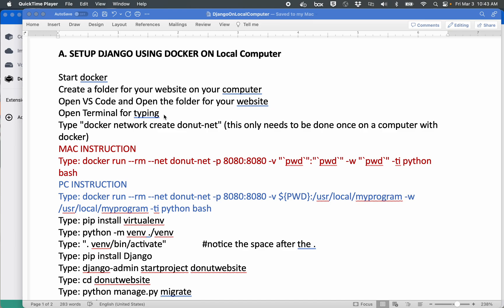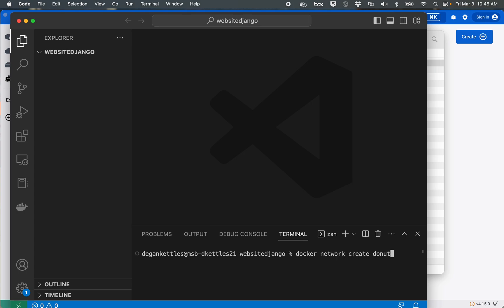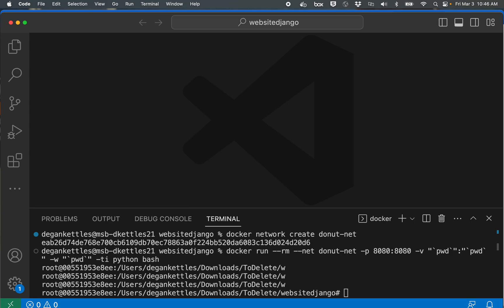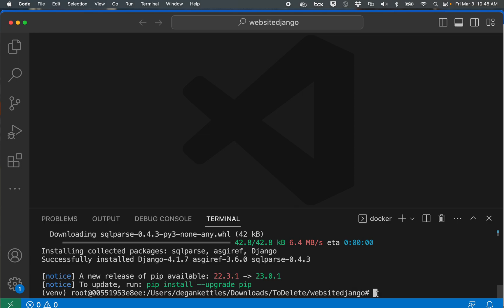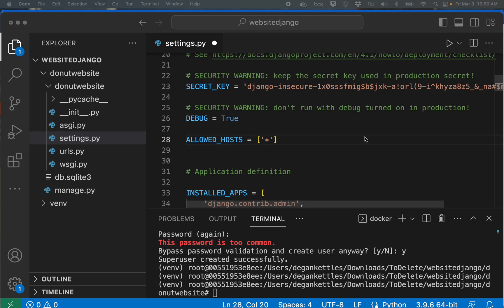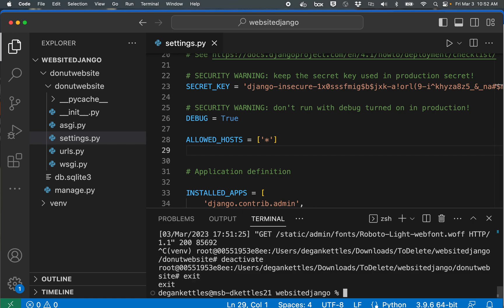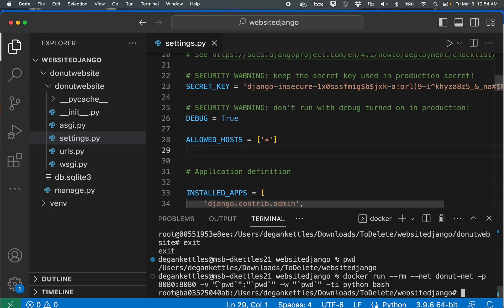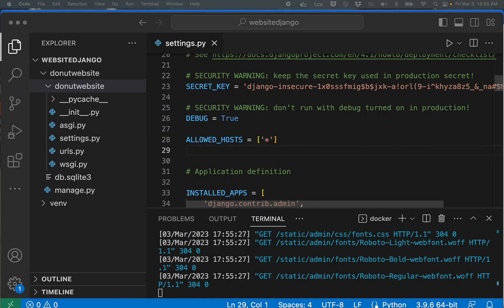Install Django on Mac or Windows using Docker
Installing Python on a computer and running multiple versions is a huge problem.  Using docker containers eliminates the need to muddy up your computer with lots of versions.  Also, setting up Django is a beast for most people. Using docker locally makes running and developing websites in Django very easy.

Here is the document with the list of steps to install and then regularly run django on your local computer